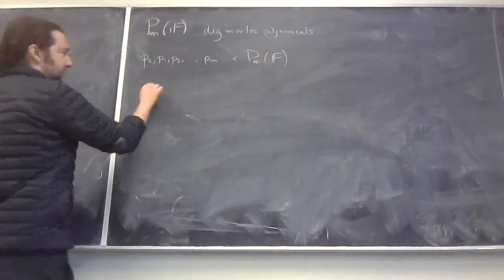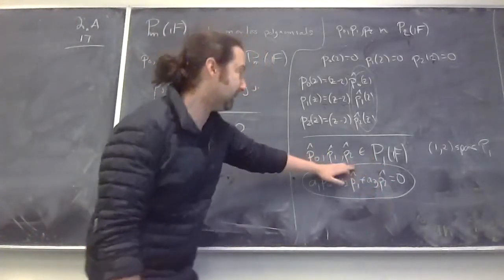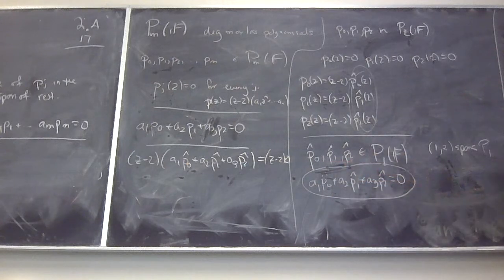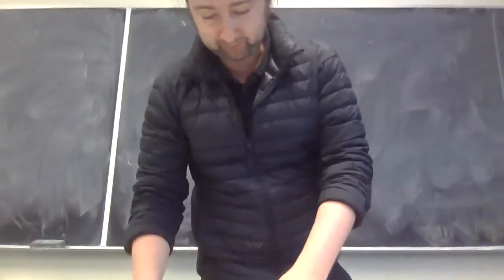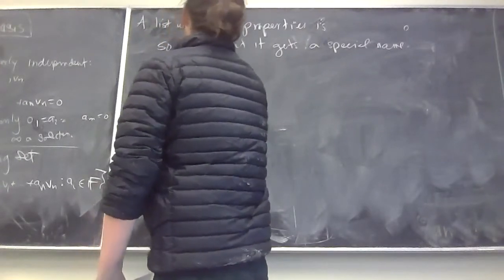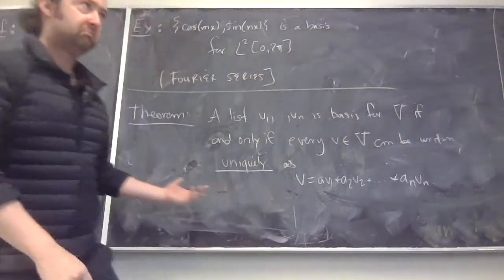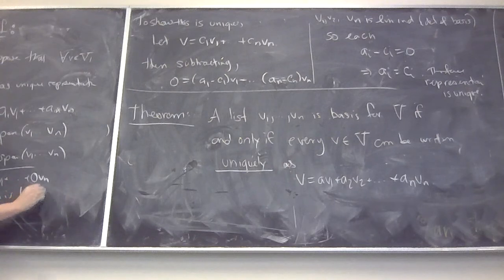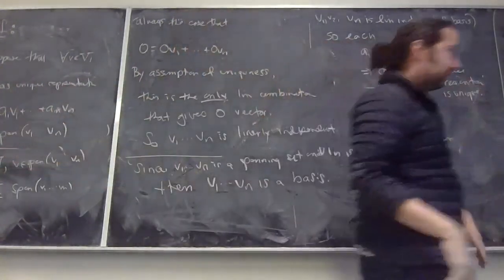Math 306 - 2.B Bases (part 1)